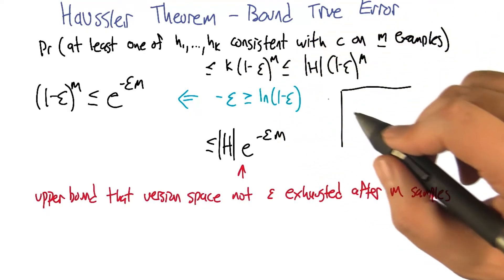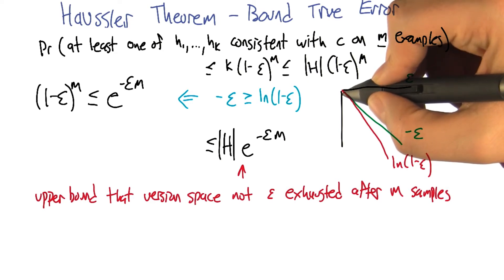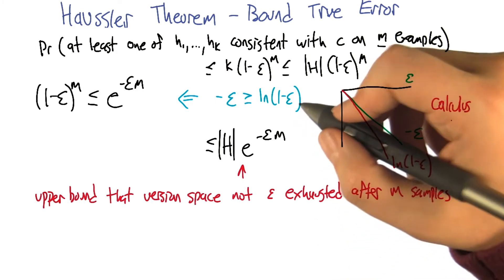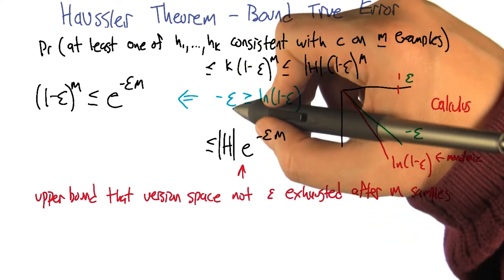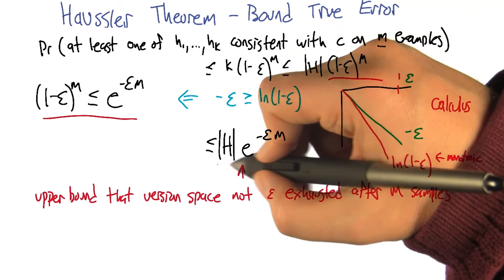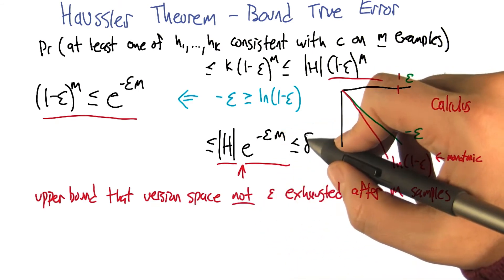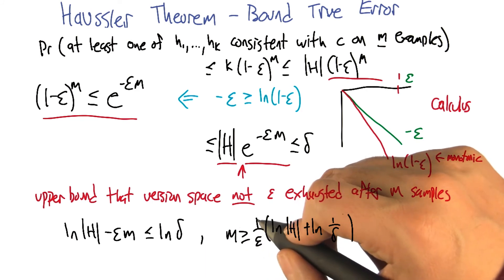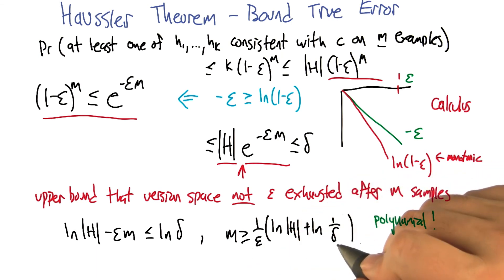Haussler Theorem Two - Georgia Tech - Machine Learning